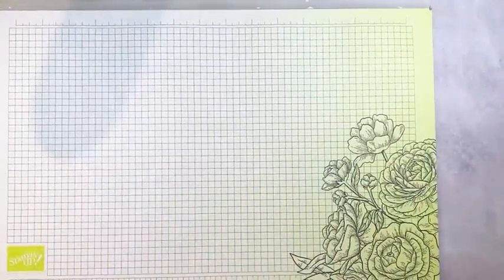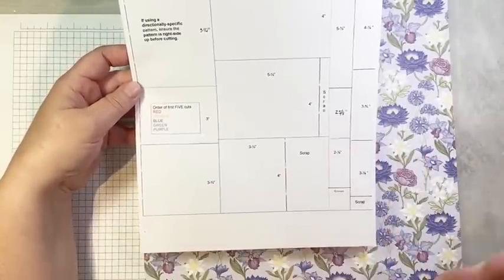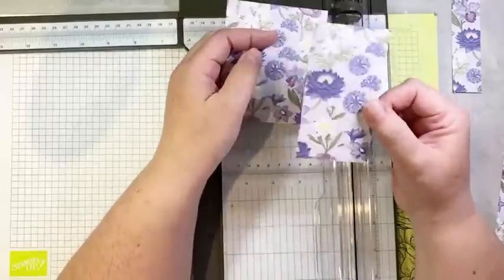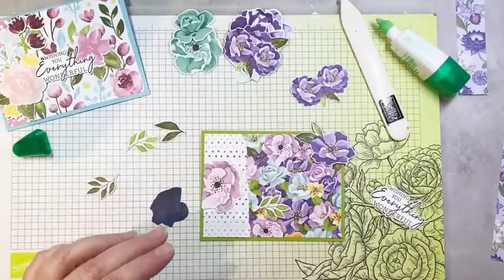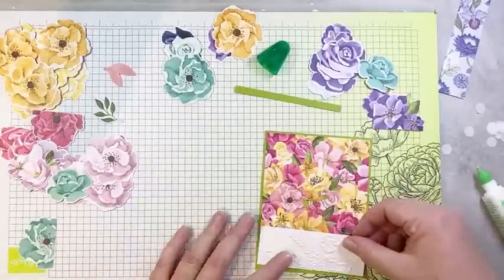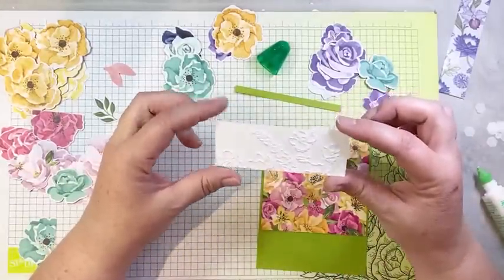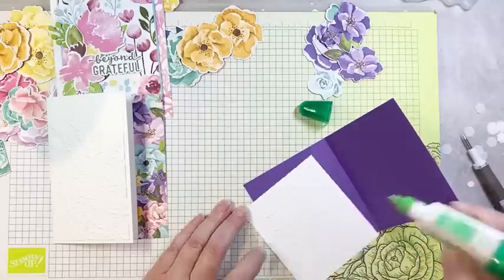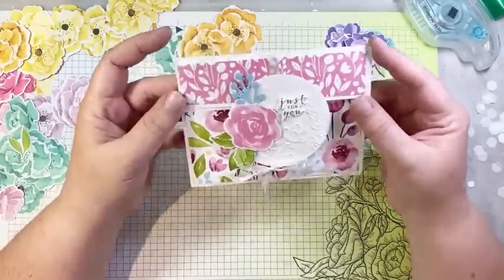Bring on Summer One Sheet Wonder - 7 Cards from 1 Sheet of Stampin' Up!® Designer Paper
Celebrating the official start of my summer vacation with a brand new One Sheet Wonder...Bring on summer!
Join me as I demonstrate how to make SEVEN pretty cards (including three fun folds) using one sheet of Stampin' Up! ® Designer Paper.